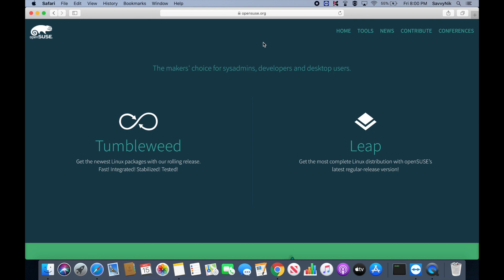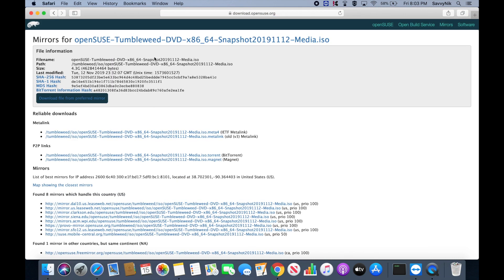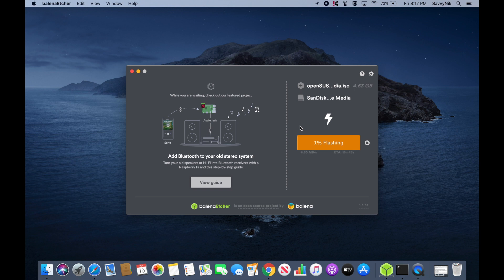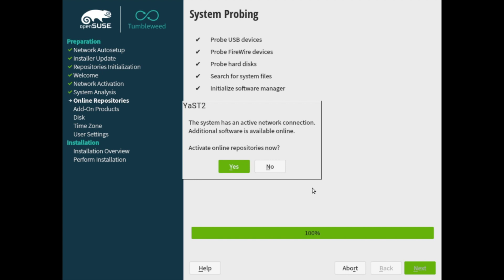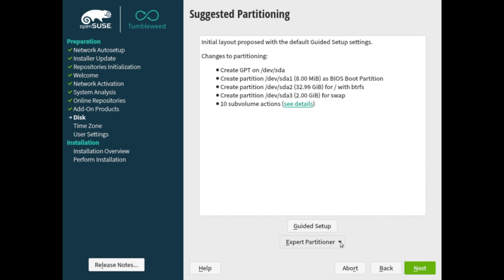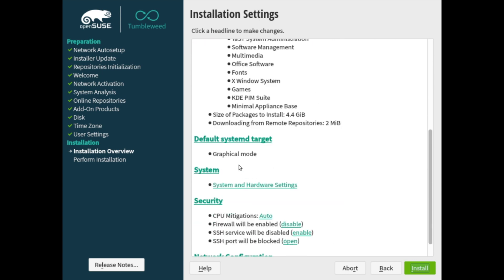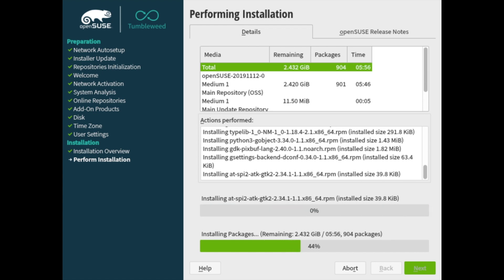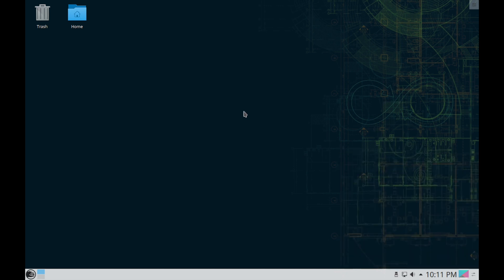openSUSE Tumbleweed Install | 2019 Tutorial | (Linux Beginners Guide)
openSUSE Tumbleweed Install a 2019 Tutorial on How to Install openSUSE Tumbleweed on a computer, server, and/or virtual machine of your choice. Run through the steps required to successfully install openSUSE Tumbleweed on a system. This openSUSE Tumbleweed Install is intended for beginner users.

openSUSE is an independent distribution who’s main focus is to make Linux easy for everyone to use.  The goal here is to be accepted by everyone including admins, developers, everyday users, and beginners.  They have a few different offerings including a desktop, server, and a raspberry pi editions.  With multiple different architectures of support.  openSUSE has been around since the 90s and is one of the top linux distributions out there.  They have support from the SUSE community who has helped develop and maintain openSUSE from their enterprise version called SUSE.  It’s a very popular distribution and they stay true to their ideology to create an all encompassing distribution.